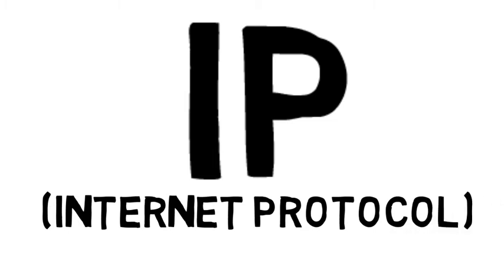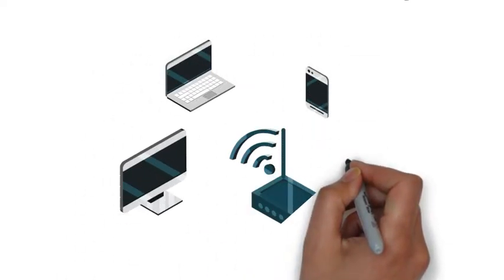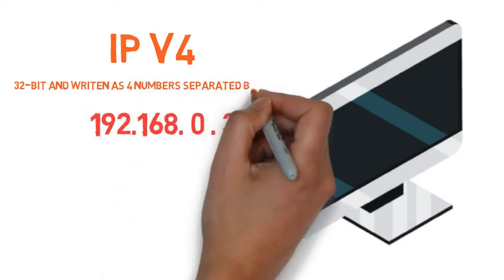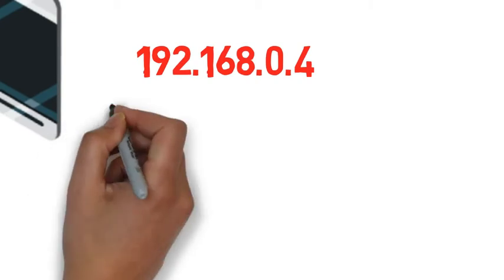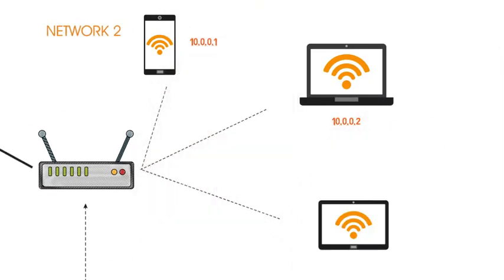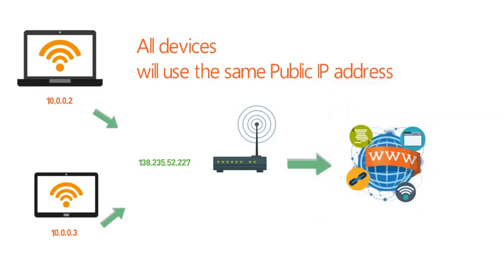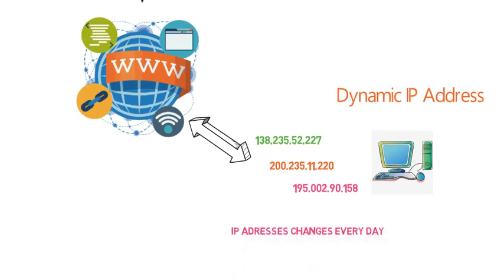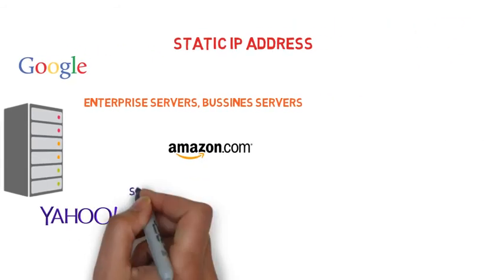What is IP?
Simple way to know what is an IP Address